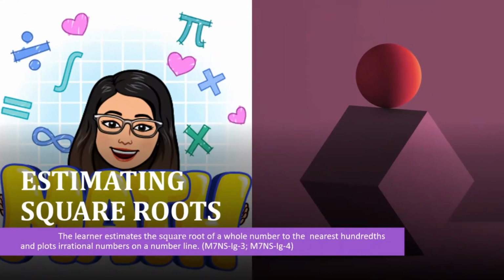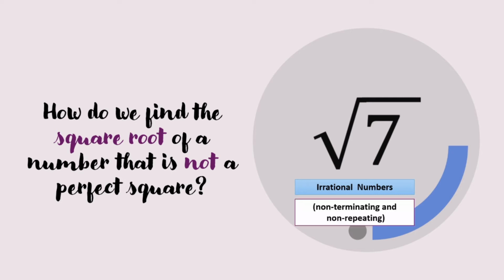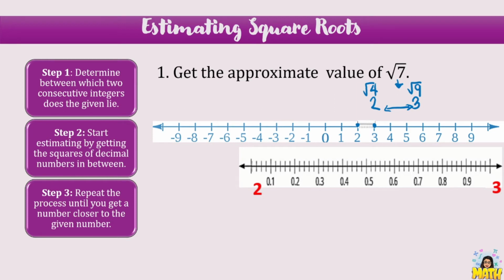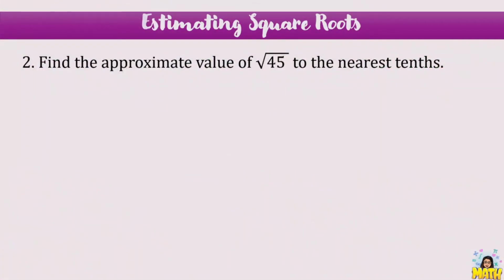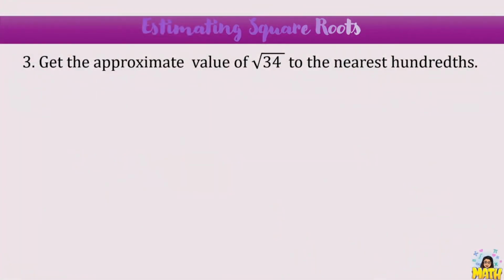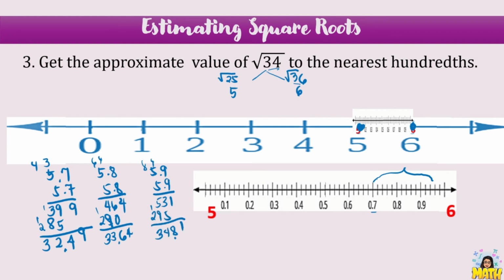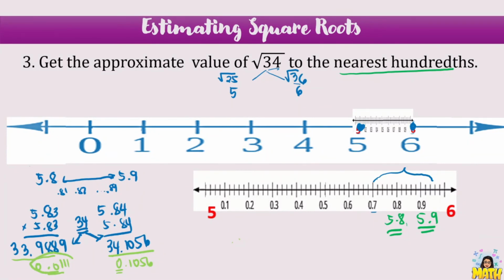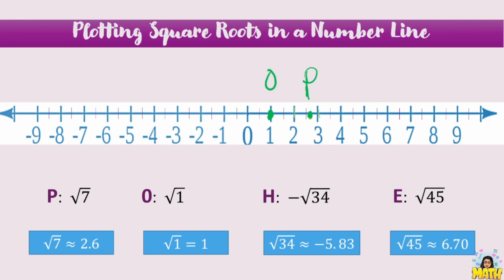Estimating Square Roots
This video lesson is based on this reference:
Mathematics – Grade 7 Module  7:Week7:Estimating Square Roots: Published by the DepEd SDO Paranaque Portal